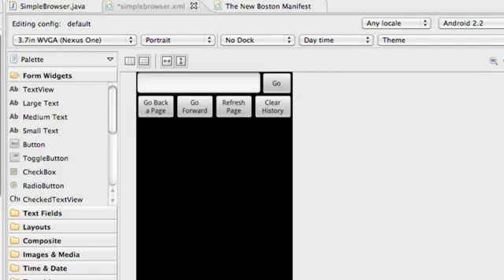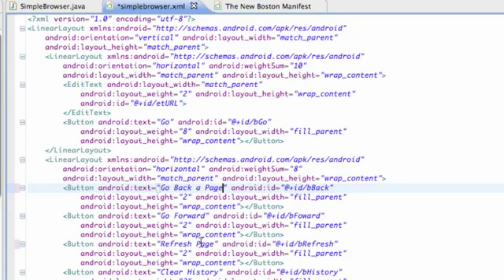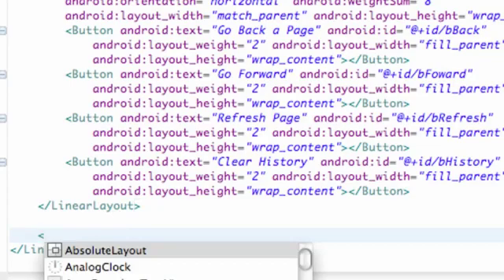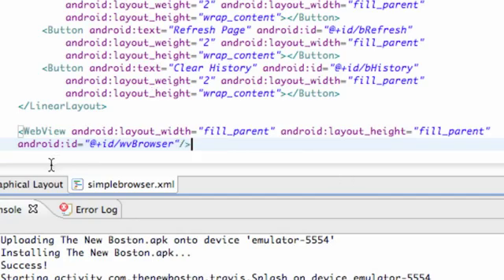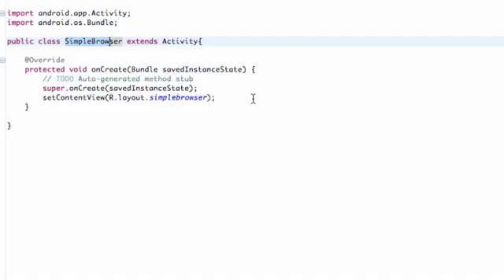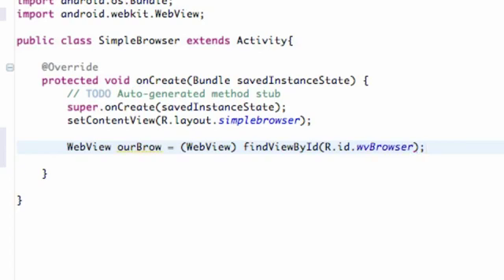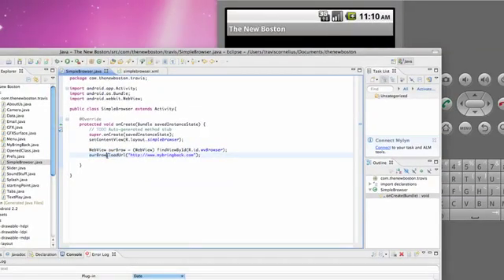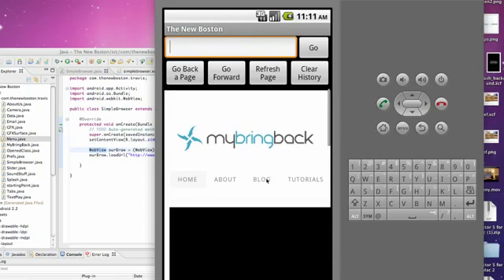Android Application Development Tutorial 89 Create a Browser with WebView